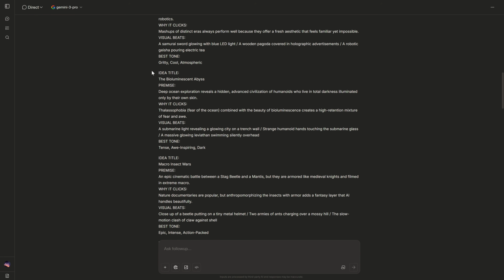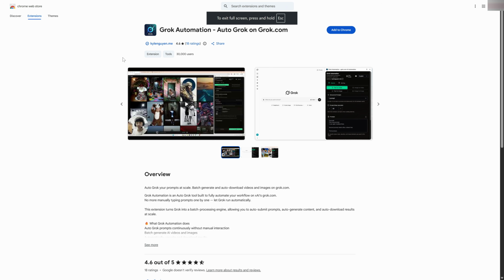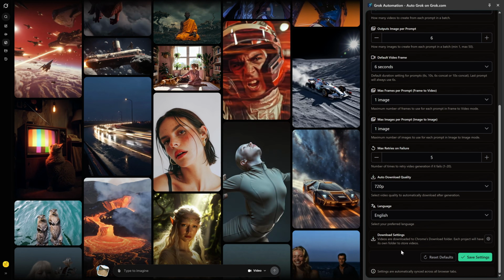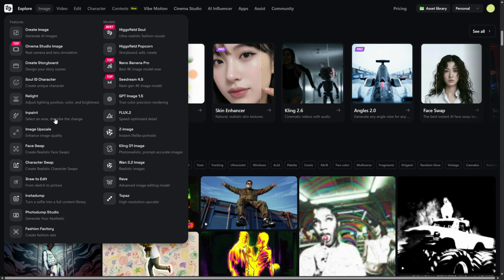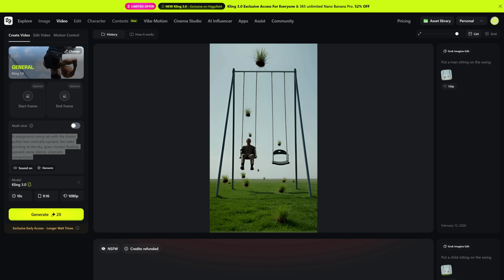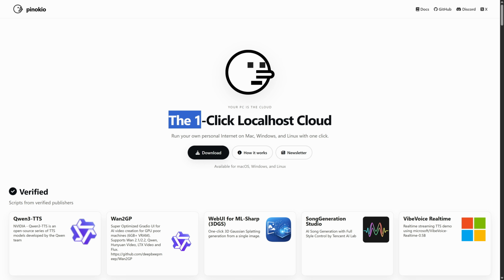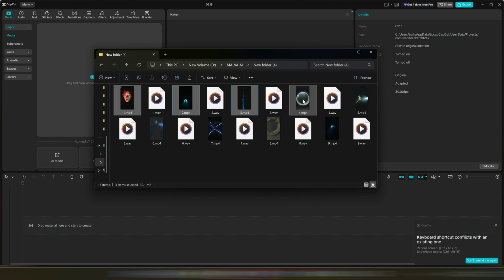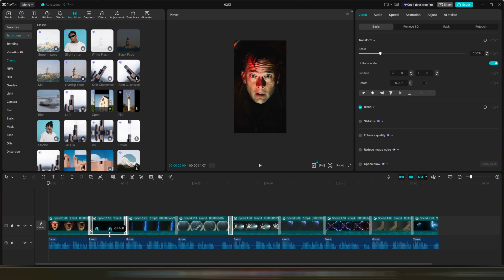Automate 1000 AI Shorts in 1 Click (FREE & Unlimited)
You’ve seen those AI videos that *look* AI… yet they get millions of views.
The reason channels get deleted isn’t “because they used AI” — it’s because they upload low-effort content with no value.

In this video, I show you a high-quality workflow to **automate AI Shorts in bulk**: from viral ideas → structured prompts → text-to-video clips → voiceover → final edit (FAST). Even if you have zero AI knowledge and zero editing experience.

✅ What you’ll learn:
• How to generate viral Short ideas using 1 prompt
• How to create multiple clip prompts + matching voice lines (ready to stitch)
• How to bulk-generate and auto-download short clips (no manual grind)
• How to handle “tool overloaded” issues without waiting
• How to keep a recognizable character in your Shorts
• How to add voice + assemble everything in CapCut for better retention

📌 Chapters:
0:00 Why AI Shorts blow up (and why channels get deleted)
0:58 Prompt #1: find viral story ideas
1:48 Prompt #2: clip-by-clip prompts + voice lines
2:30 Bulk text-to-video generation (auto workflow)
3:56 When free tools get overloaded (2 solutions)
4:16 Faster workflow inside Higgsfield + character consistency
5:43 Add the human layer: voiceover (2 methods)
7:42 Assemble in CapCut + retention boosts
9:12 Free PDF with prompts + links

AI tools, pricing, “free/unlimited” availability, quotas, and features can change at any time — always verify current terms on the official tool pages.
This content is for educational/entertainment purposes only; results vary based on prompts, settings, and model availability.
Only use assets (images, voices, characters, music) you own or have permission/licensing to use. Do not upload private images or clone voices without explicit consent.
Do not use AI to impersonate real people, mislead viewers, or violate YouTube policies or local laws. You are responsible for how you publish and monetize your content.